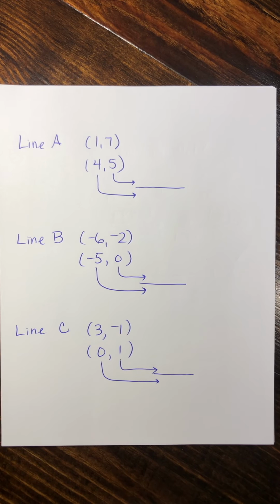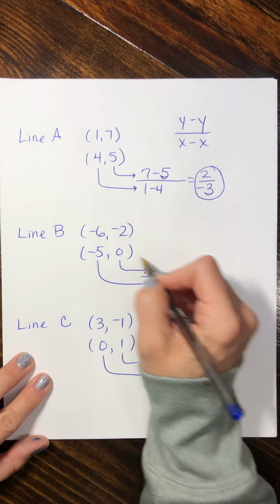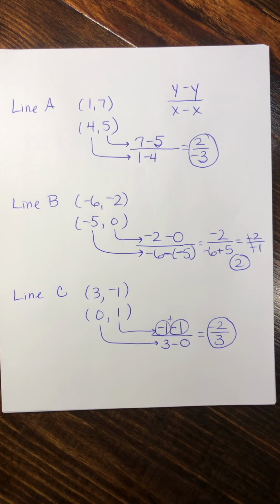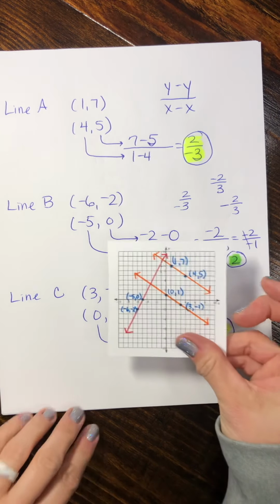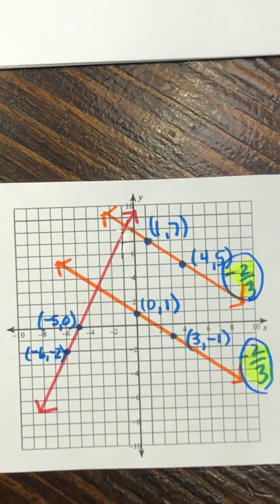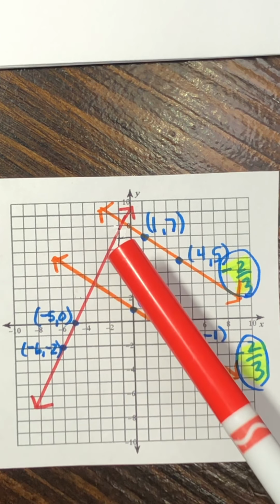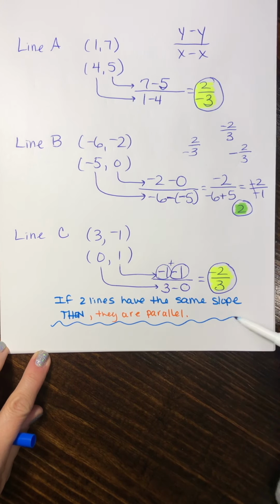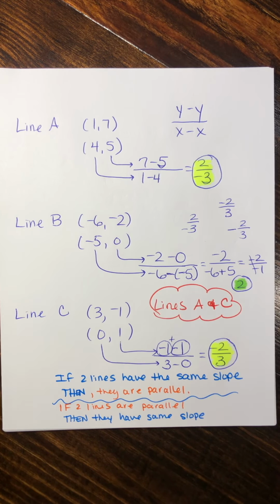Use slope formula to tell whether the lines are parallel